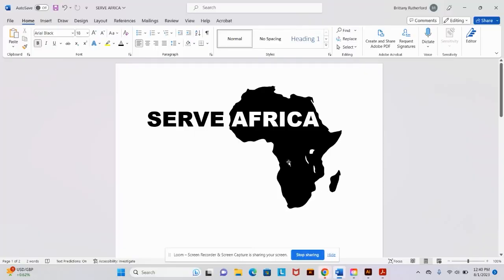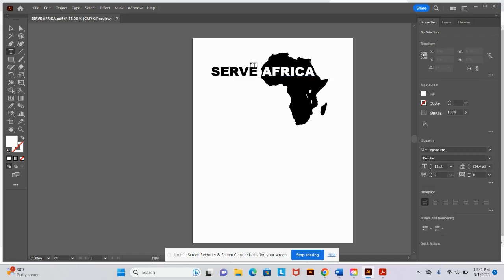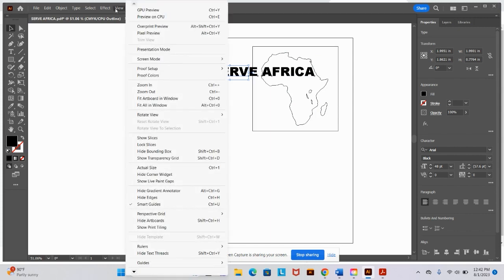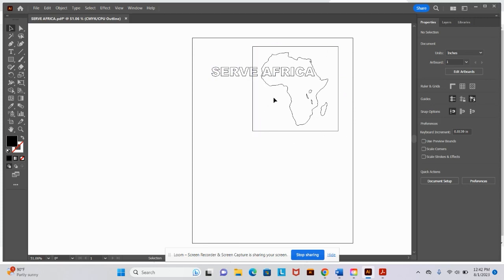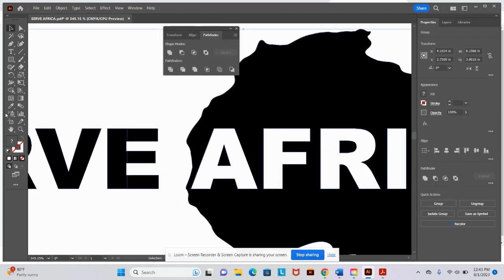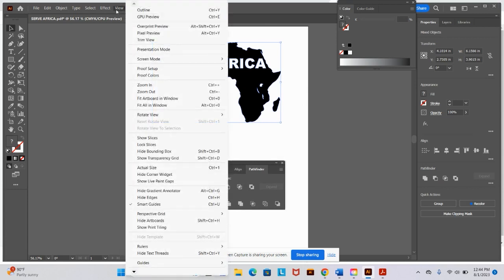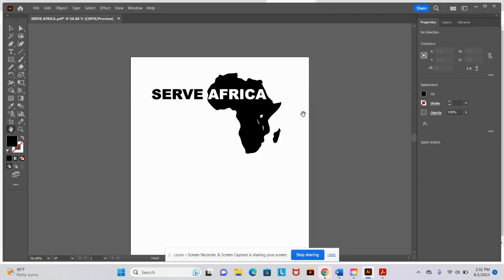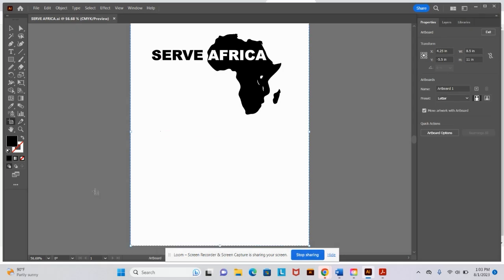Vectorize your clipart designs for a tshirt or promotional material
In this video, I will guide you through the process of vectorizing clip art using Adobe Illustrator. I will show you how to quickly change text, save the file as a PDF, open it in Illustrator, and maintain the text properties. I will also demonstrate how to handle images and text that may not have been vectorized properly. Additionally, I will explain how to merge shapes, trim unnecessary lines, and use the shape builder tool to clean up the artwork. By the end of this tutorial, you will have a better understanding of how to vectorize clip art and create high-quality designs.